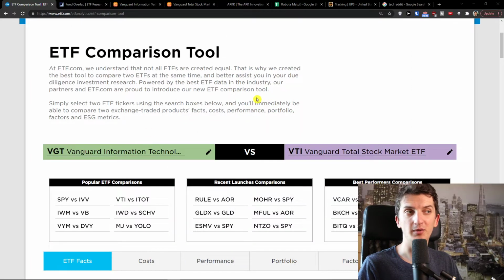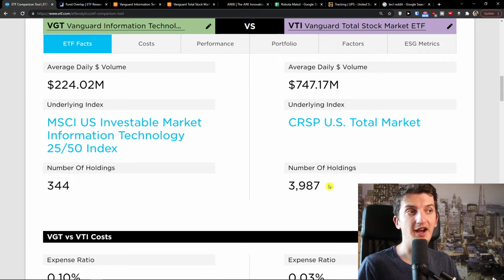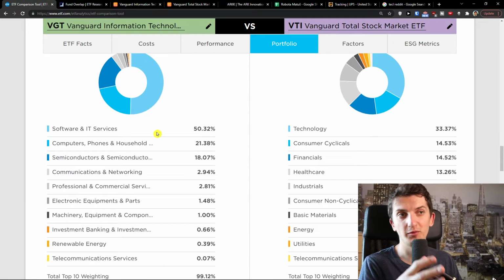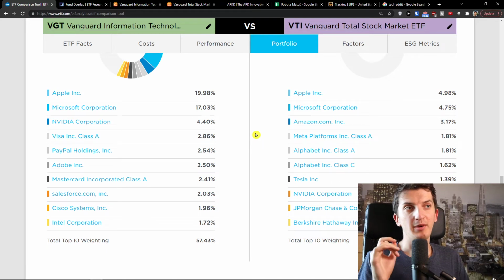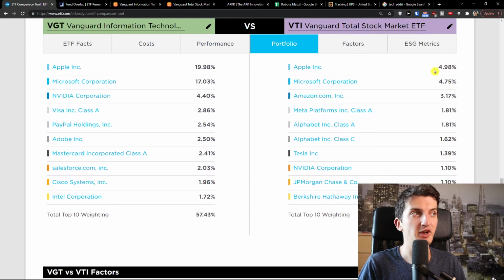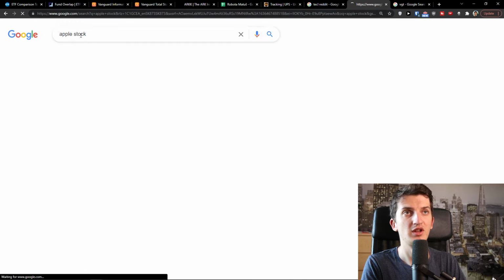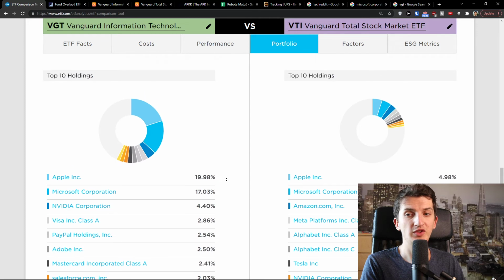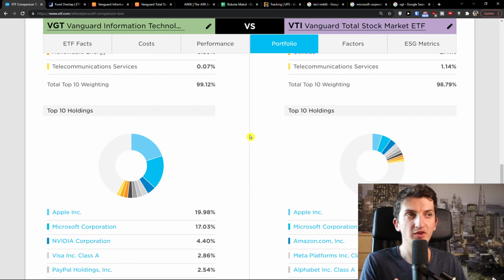VGT vs VTI - Which ETF Is Better?